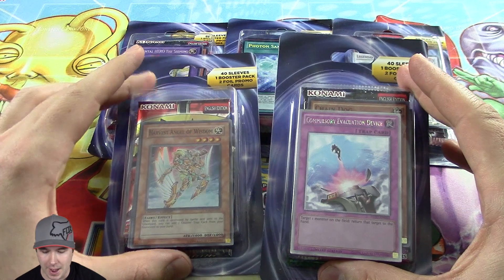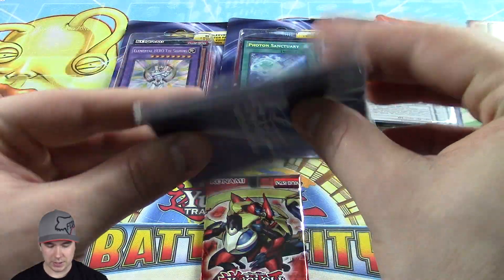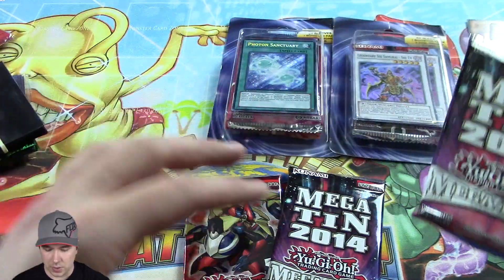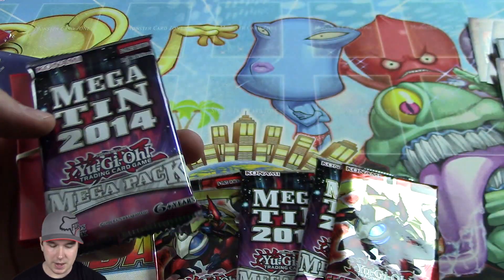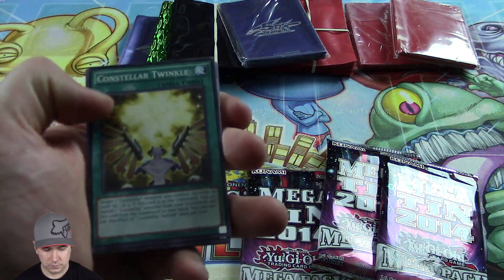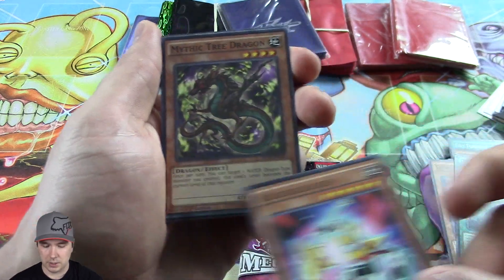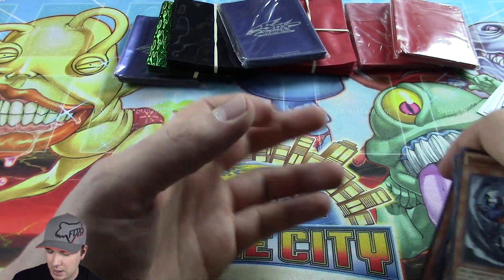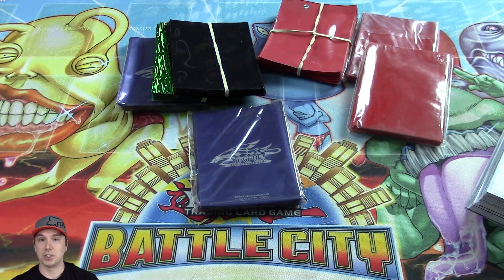Mystery Yugioh Blister Pack! 40 Sleeves 1 Booster Pack & 2 Foil Promo Cards! X5 Opening!